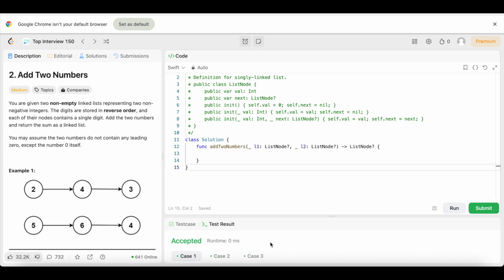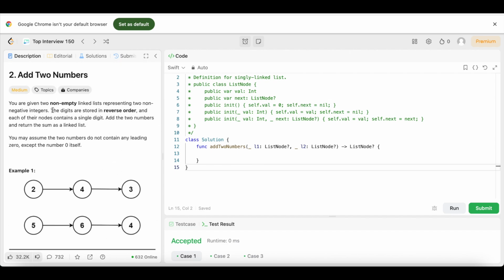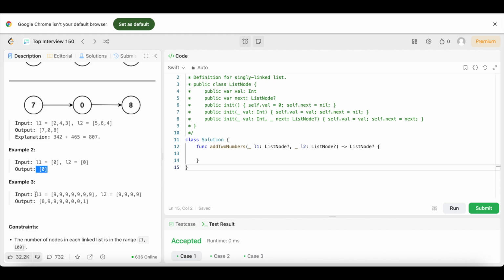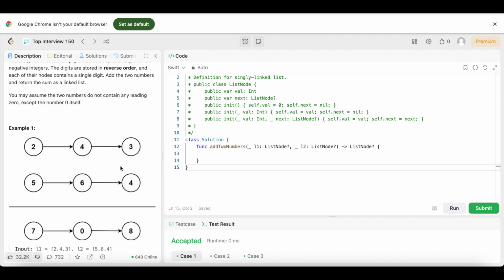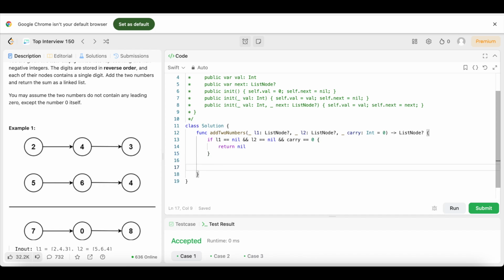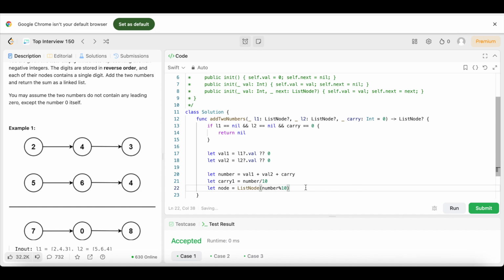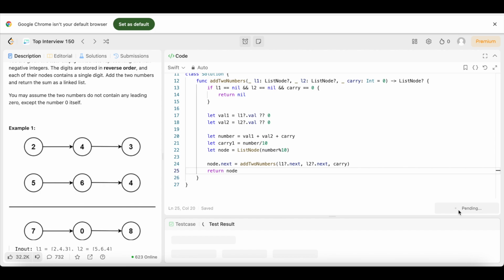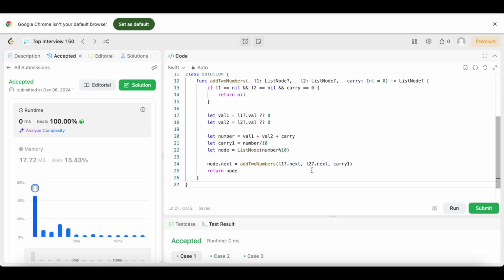Day 217: LeetCode Problem 2. Add Two Numbers - Swift